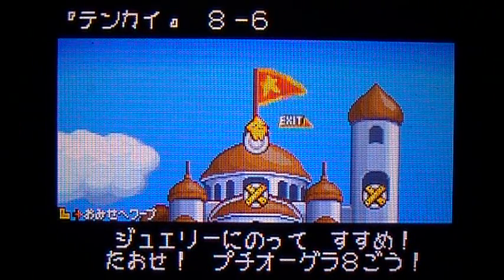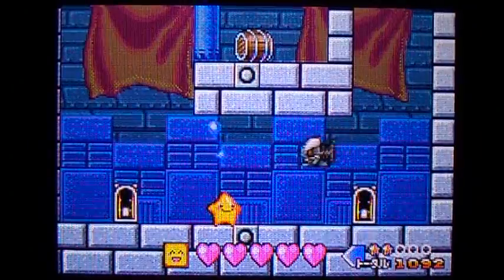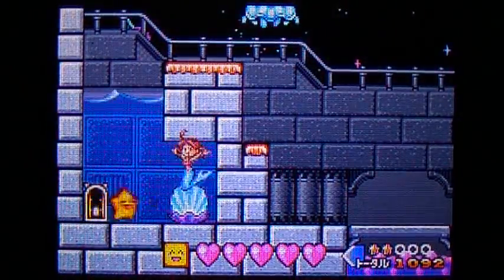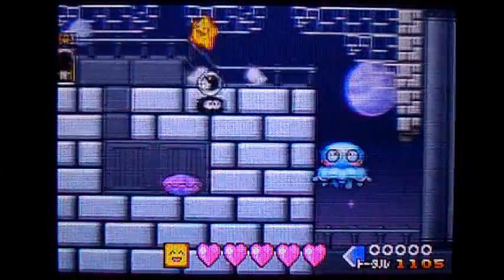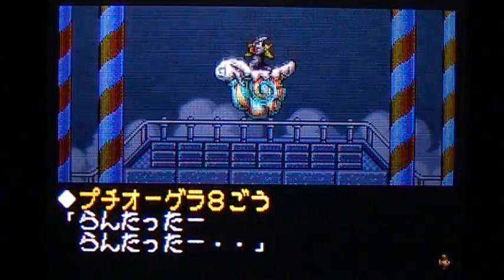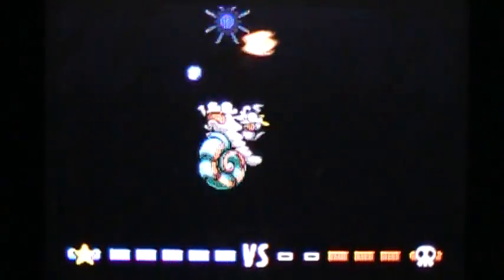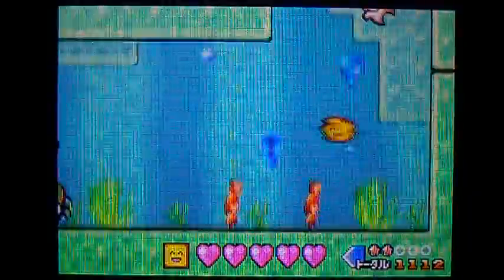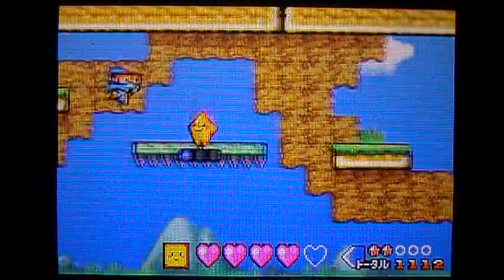Densetsu no Stafy 2 Walkthrough Part 17 - Pufftop (4/4) & Resshi Lake (1/4)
In this episode:
0:00 - Pufftop 8-6
4:29 - Pufftop Boss: Yurikarugo
6:23 - Resshi Lake 9-1
Thanks to the Starfy Wiki for providing me the information for this walkthrough!